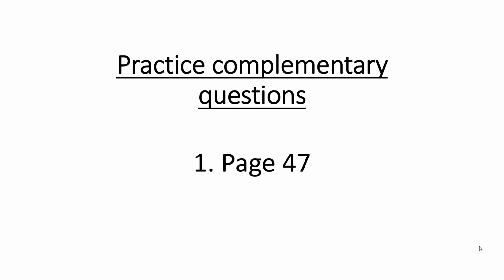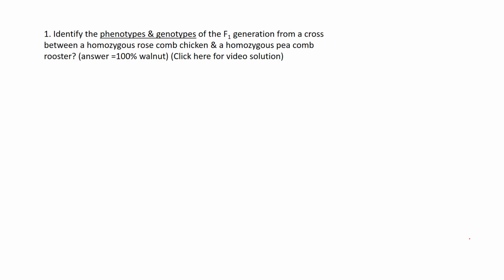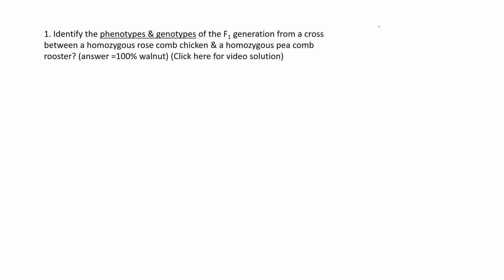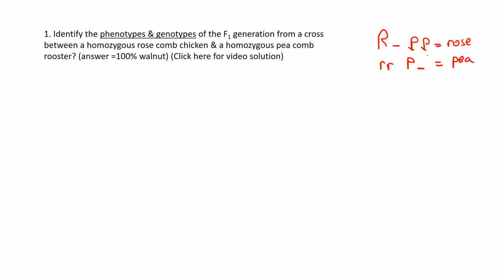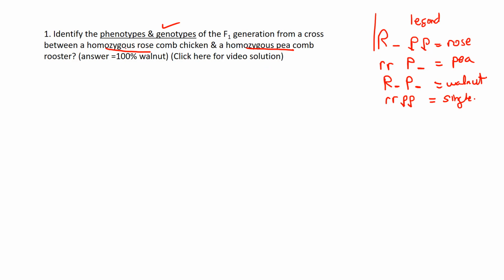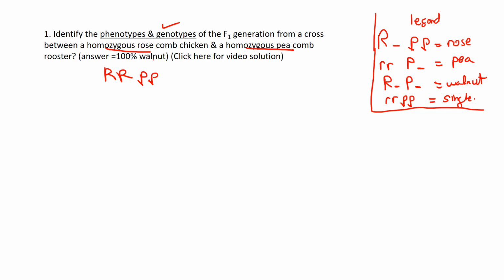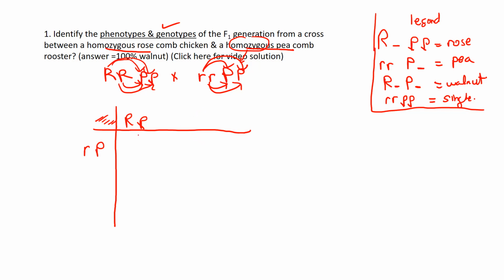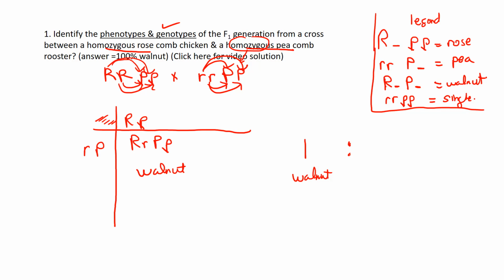Practice complementary question 1 page 47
Practice complementary question